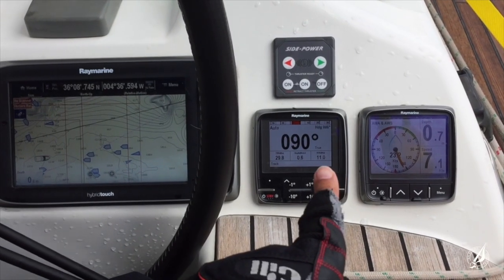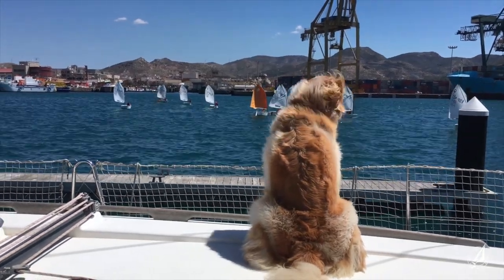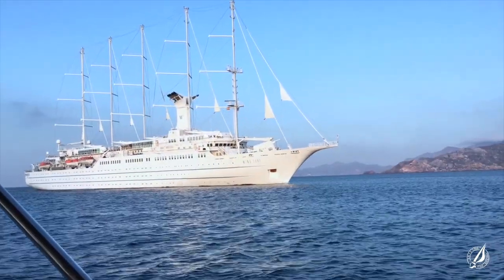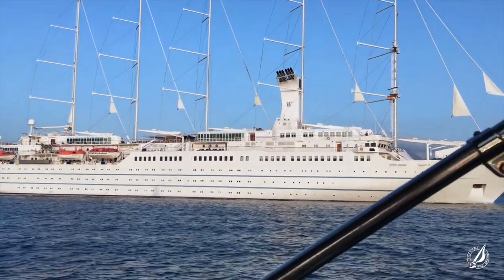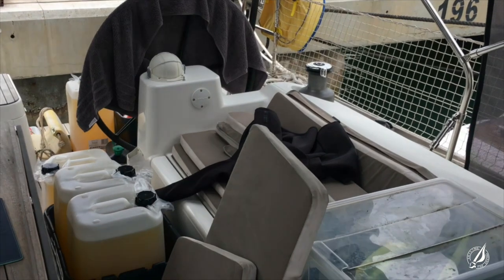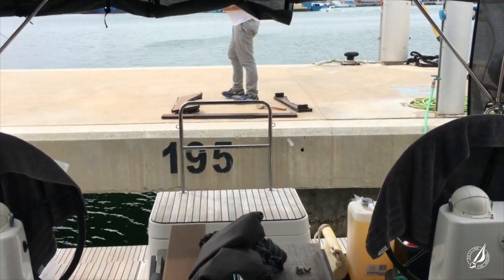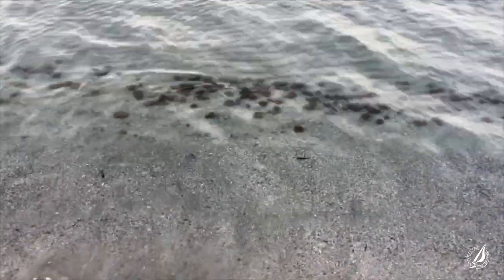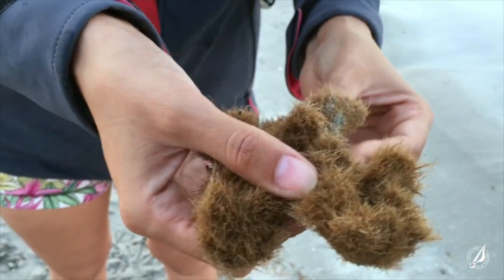Sailing The Dream | #014 | Santa Pola Mystery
After some peaceful days while making new friends in Cartagena it was time to move and sail to Santa Pola.

A short upwind sail that would bring us to the place that left us in hands with a strange mystery.